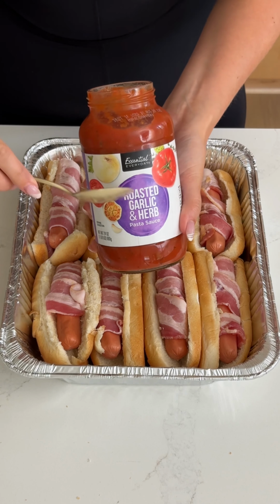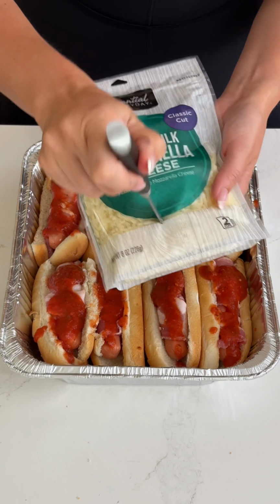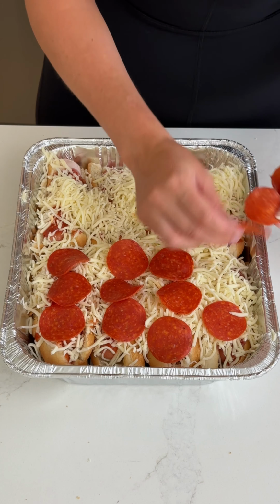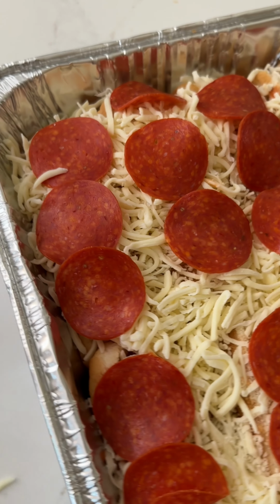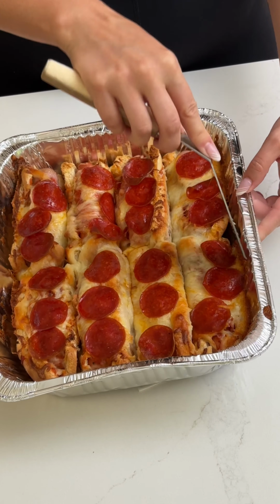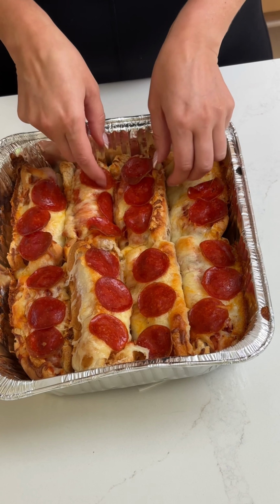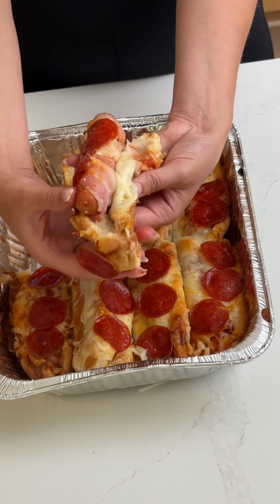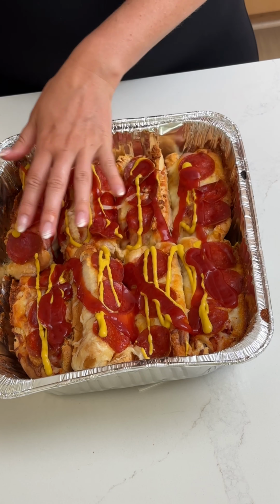pizza hot dogs are where its at!